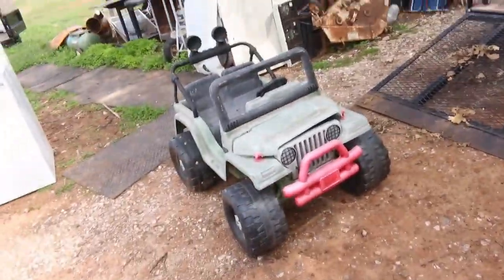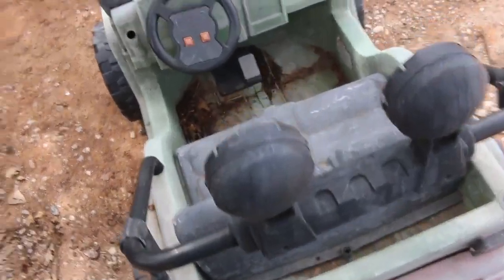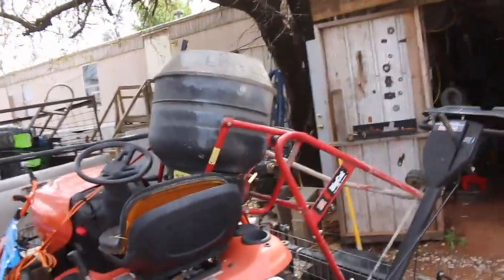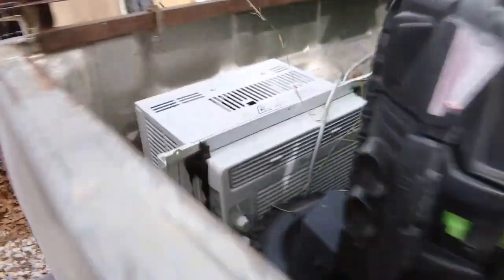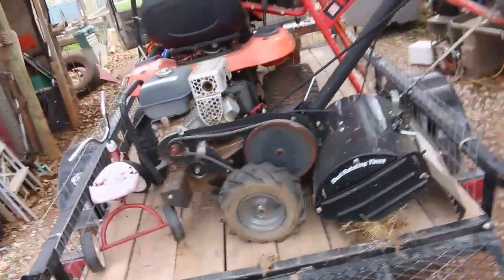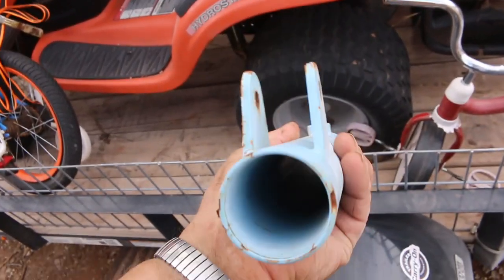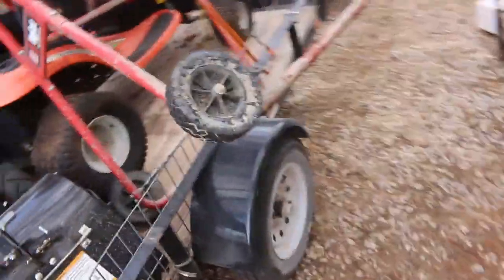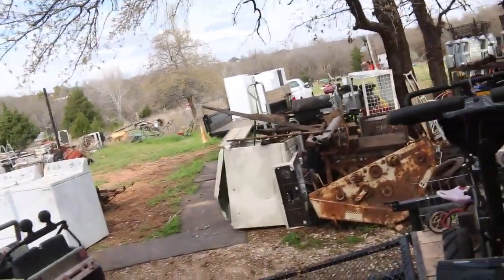Bigger Load of Scrap Metal today got a few goodies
Flipping Outboards, outboard repair

My Ebay Store